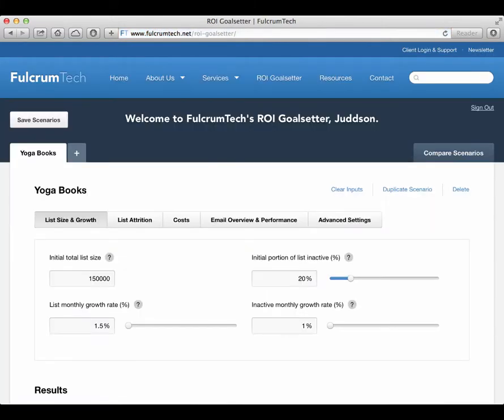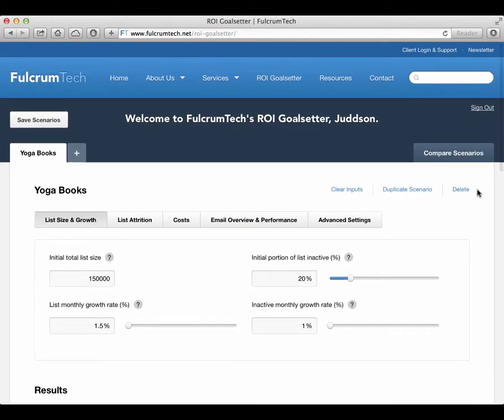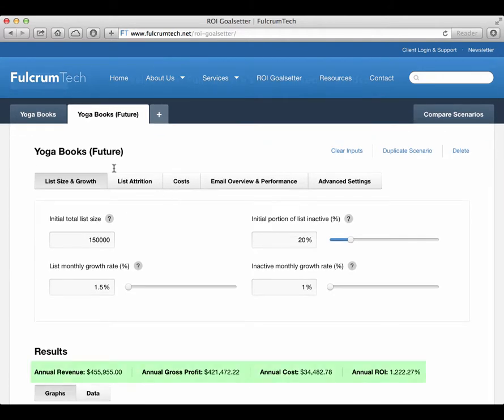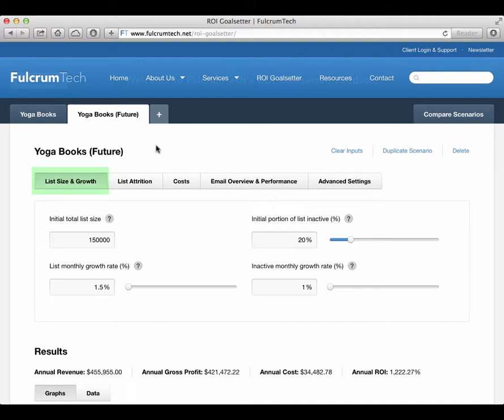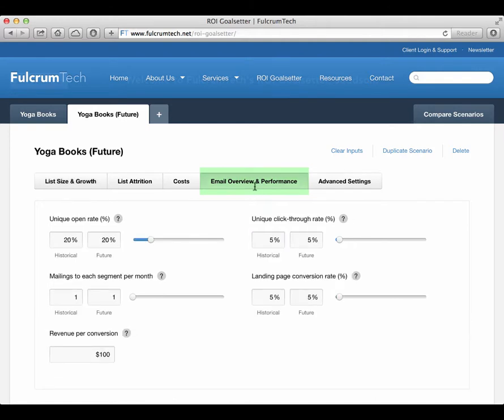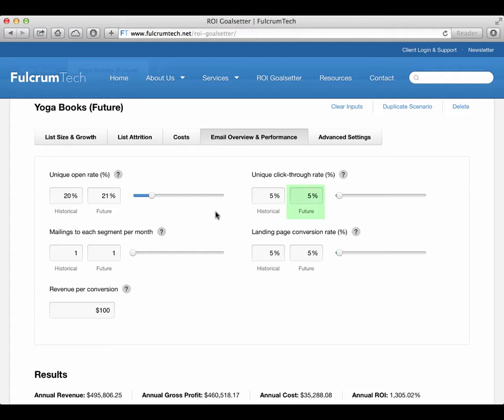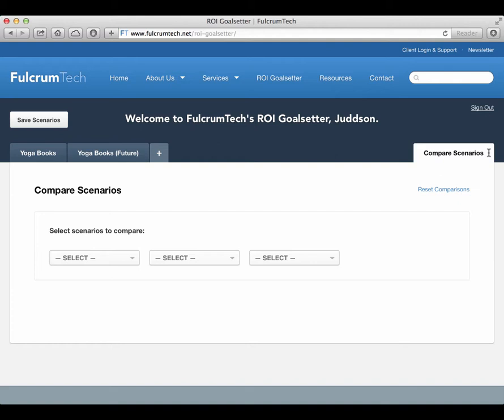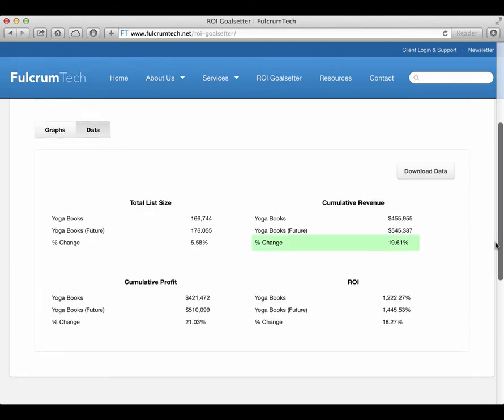Email Marketing | ROI Goalstetter Tutorial, Part 3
ROI Goalsetter is an email marketing tool to help businesses drive more revenue from email. By using ROI Goalsetter, marketers can quickly identify new email marketing opportunities, build and test multiple scenarios to easily compare results and export the data directly to your computer. Setup is easy. Simply provide the information about your current email program using the easy-to-follow instruction guide. Then, using the interactive sliders you can easily adjust key metrics to find out what changes have the biggest impact on the bottom line.

Sign up for your free email marketing ROI Goalsetter account to get started.

Video Description:
In this episode, you will learn how to:

1. Develop new scenarios
2. Use the powerful scenario compare feature
3. Set clear, measurable goals for improvement